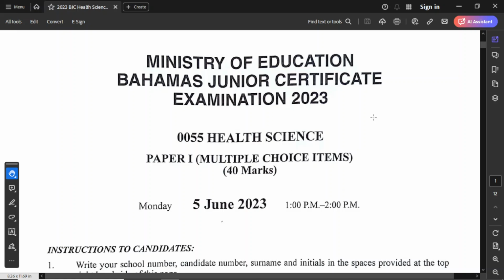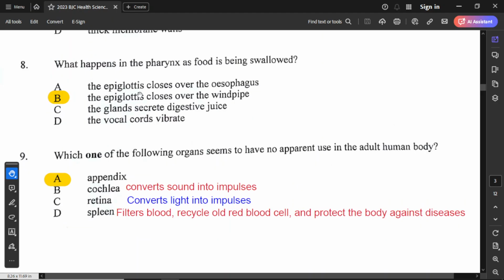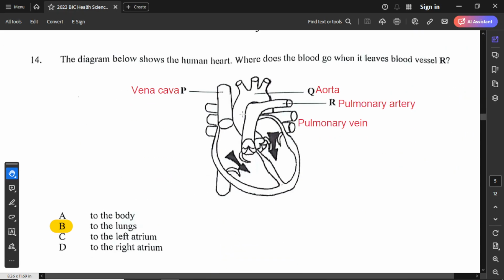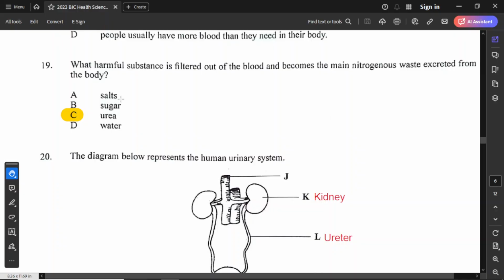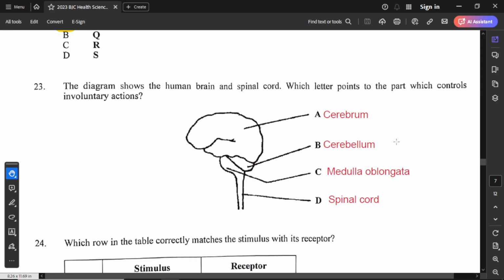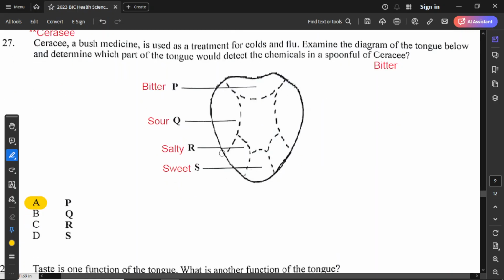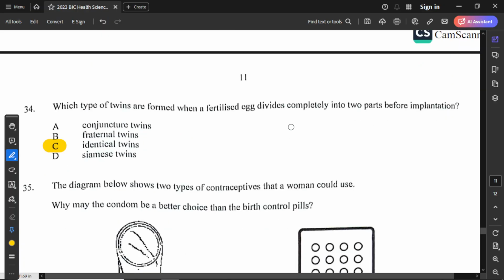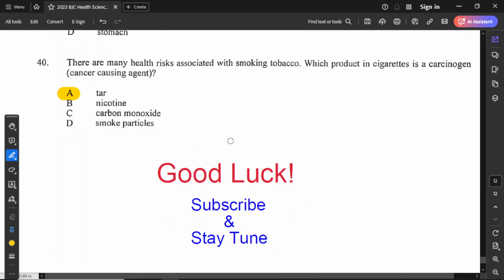BJC Health Science 2023 Paper 1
This is a review of the 2023 BJC health science paper 1 past paper.